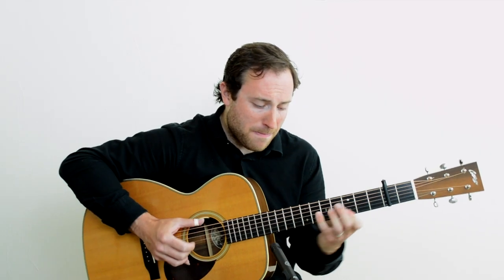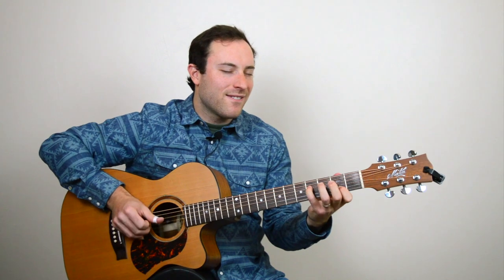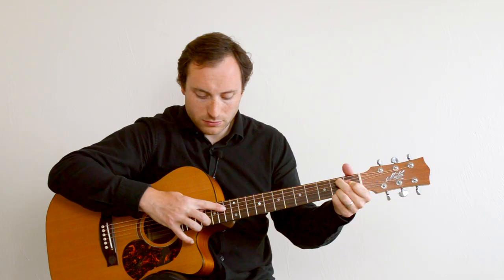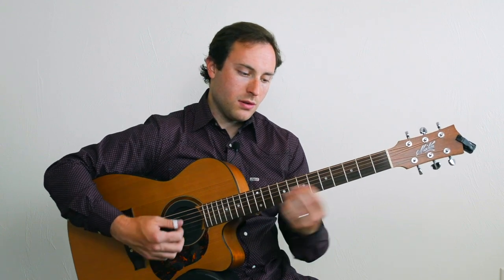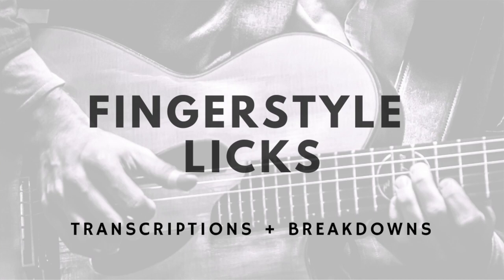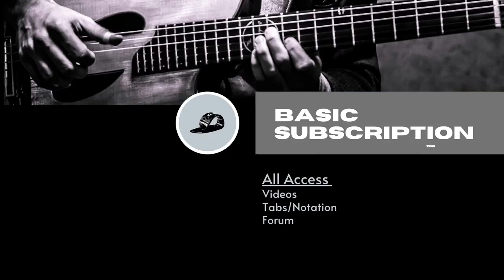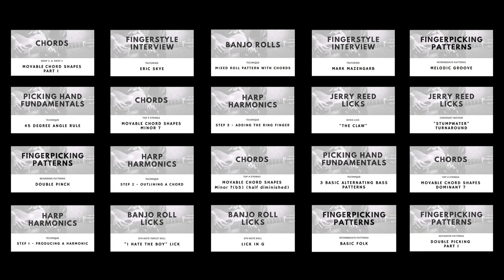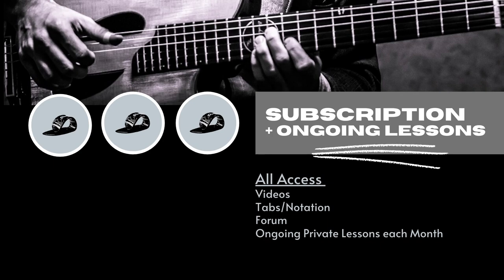Brooks Robertson's Fingerstyle Toolbox Channel presented by TrueFire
The Fingerstyle Toolbox is a resource for guitarist to learn essential fingerstyle techniques and how to use them. The video lessons range from beginning to advanced topics. To help take your playing to the next level you’ll learn fingerpicking patterns, banjo rolls, harp harmonics, chords, theory + harmony, arranging, tunes, and more. As we put all the tools together we will focus on repertoire, songwriting, and transcribing great fingerstyle licks.

Every week I will be posting at least one new video lesson in the channel. There will be a very special section where I interview some of my favorite Fingerstyle guitarists from around the world and gain insight into their technique, inspirations, and playing styles.

As a subscriber and member of the channel you’ll have access to all videos, TAB, notation, and the fingerstyle Forum. One of my favorite resources within the channel is that as you work through the material at your own pace you may post comments and videos of your progress. The channel is a community where we can come together to study and talk about fingerstyle while learning from each other.

There are two additional possibilities which include private lessons with your subscription. Private lessons will allow you to upload a video directly to me asking any questions you’d like. I will then watch your video and respond back directly to you with a video addressing the questions and giving you detailed, personalized feedback on your playing.

I am looking forward to seeing you in the channel! Let's Pick!